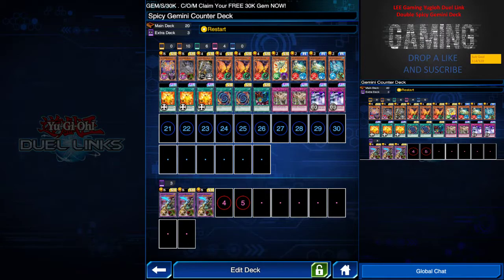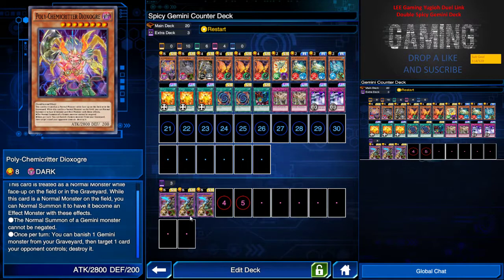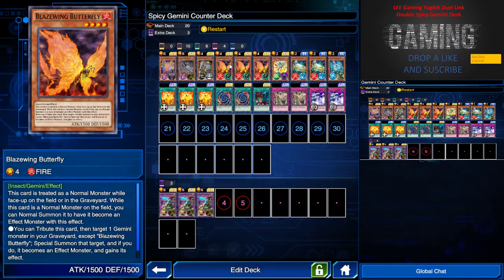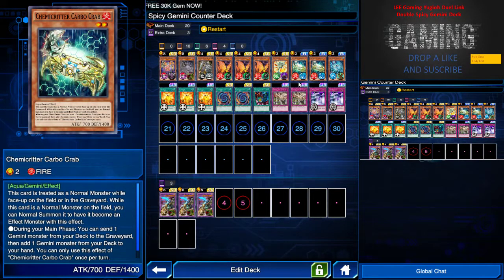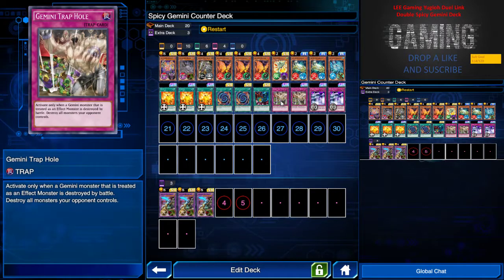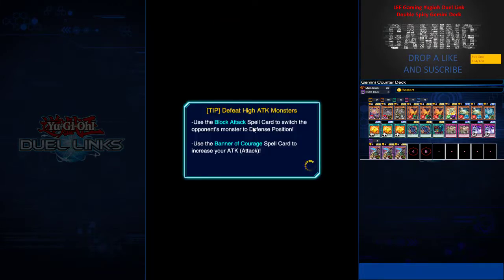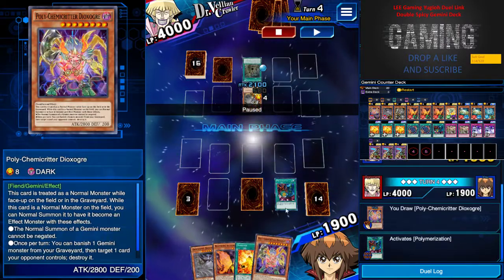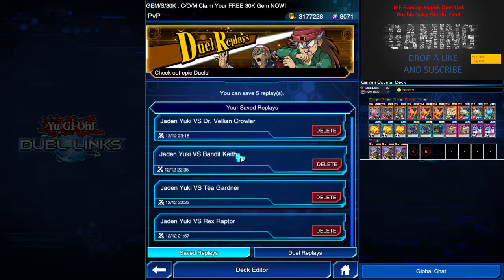Yugioh Duel Link- FT- Spicy Gemini Deck- Wins against CA, Ninja & AG hightlight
As promise, i will reveal a spicy deck out today. Peace